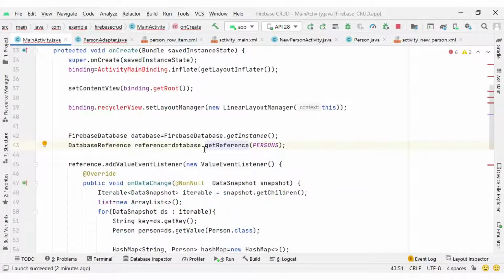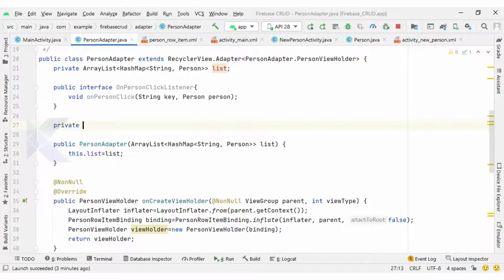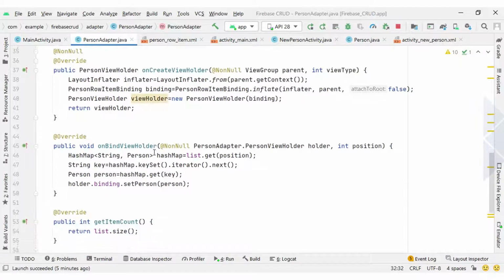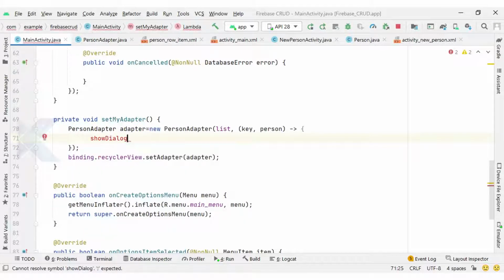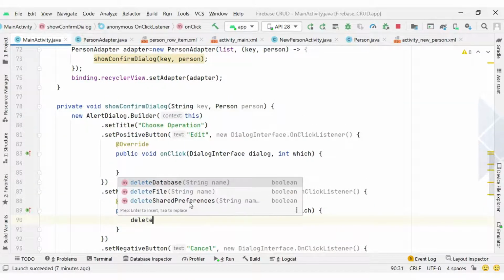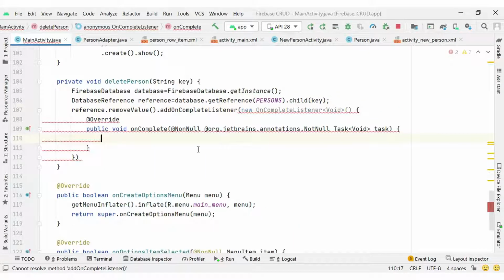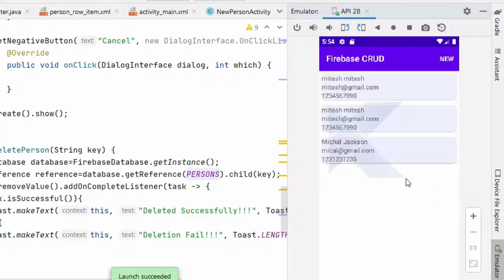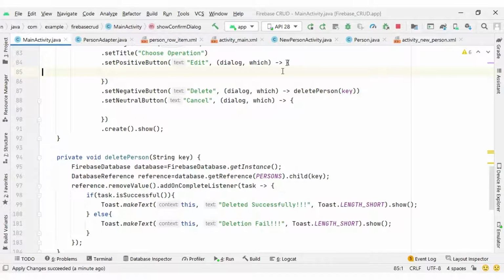Delete Item from Firebase Database on Item Click | Part 5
Hello Guys,

In this tutorial we will learn about how to Delete Item from Firebase Database on Item Click.